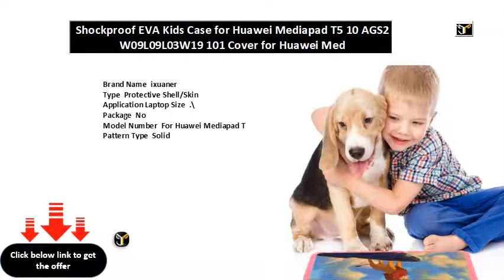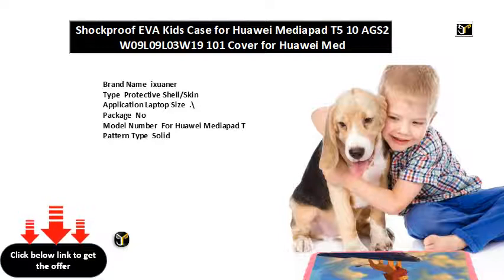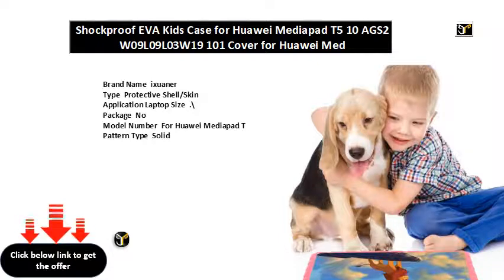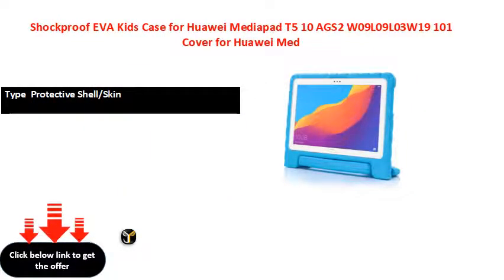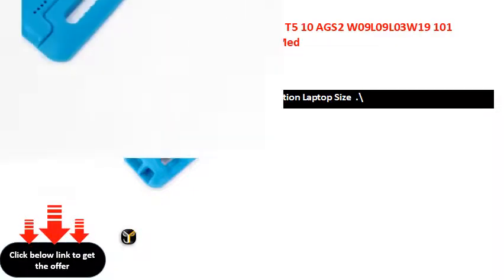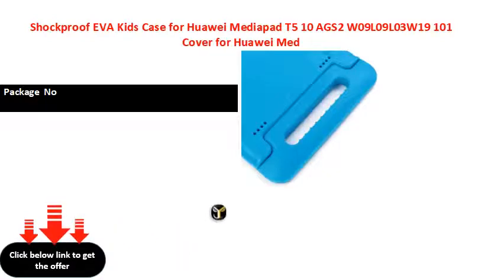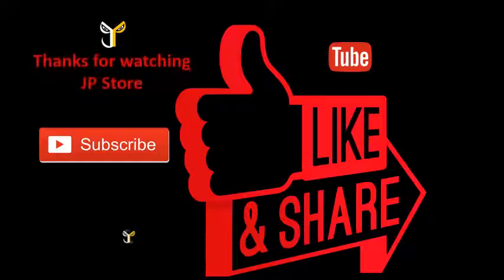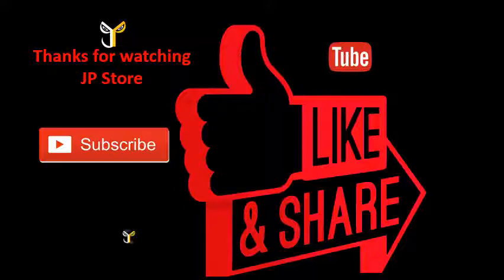Shockproof EVA Kids Case for Huawei Mediapad T5 10 AGS2 W09L09L03W19 101 Cover for Huawei Med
Brand Name  ixuaner
Type  Protective Shell/Skin
Application Laptop Size  .\
Package  No
Model Number  For Huawei Mediapad T
Pattern Type  Solid
Width  cm
Compatible Brand  For Huawei
Style  Casual
Model Compatibility  For Huawei Mediapad T  Case Kids
  Shockproof
  Drop resistance
  Anti-Dust
  Soft
Length  cm
Material  EVA
color  blue rose
material  shockproof EVA
compatible   For Huawei Mediapad T  Case Kids
compatible   For Huawei Honor Tablet  Case Kids